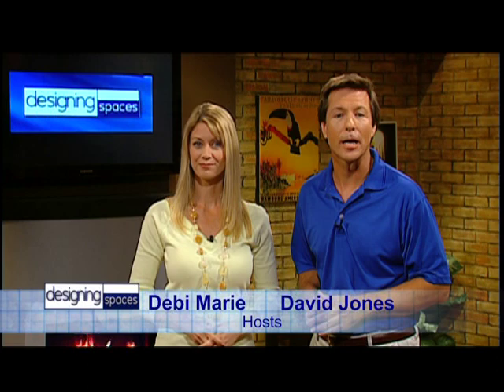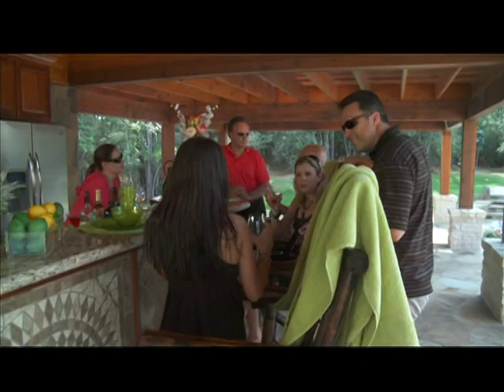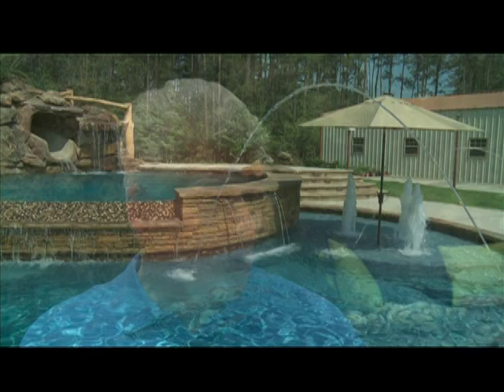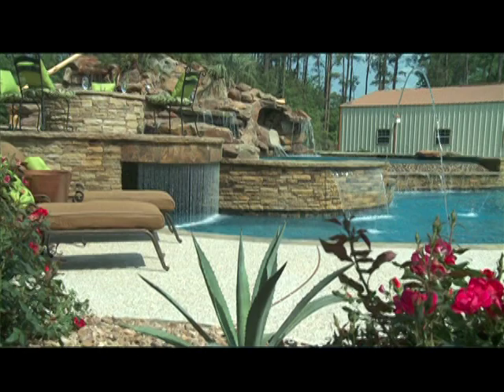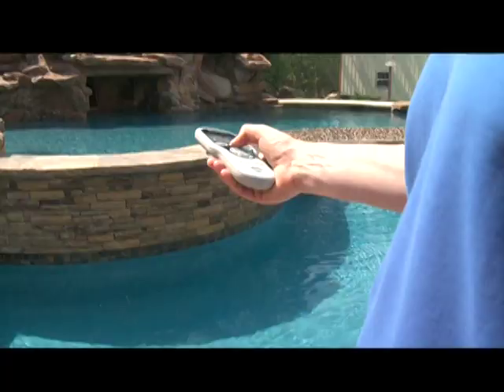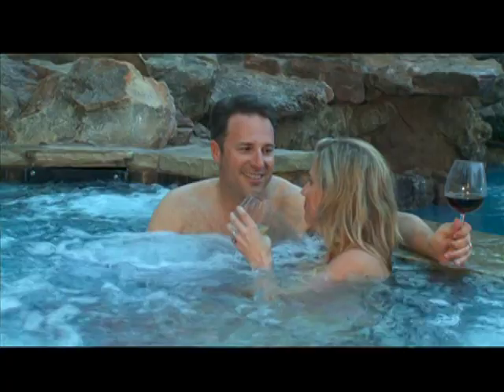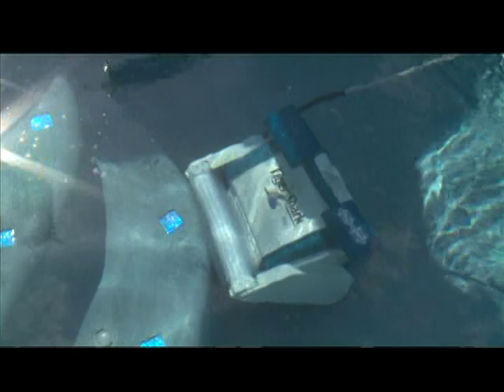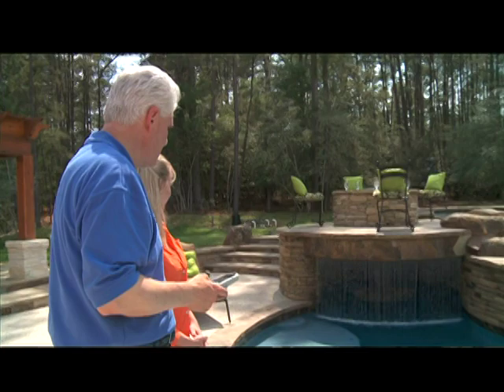Hayward on Designing Spaces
Your backyard, it's the perfect place to relax with family and friends, and some of our favorite backyard parties revolve around the pool.  Kevin Potucek of Hayward Pool Products joins Designing Spaces, a show about you, your space, your home, and your surroundings, to show you how to create a backyard environment that's suited for the entire family while minimizing maintenance costs and making sure it's environmentally friendly.